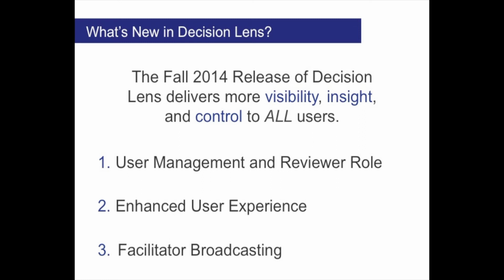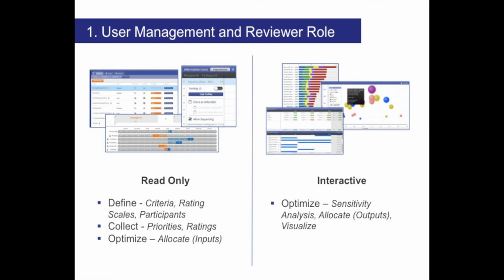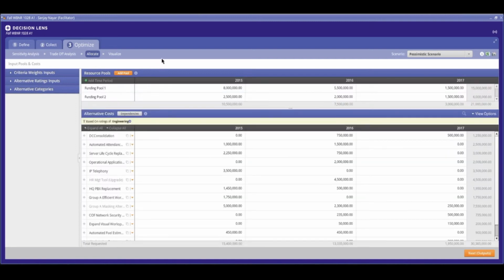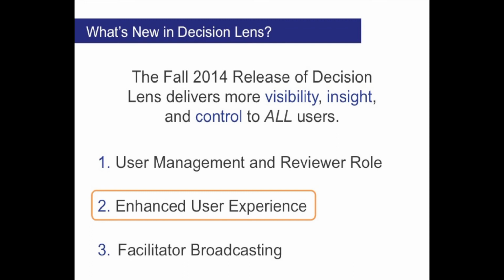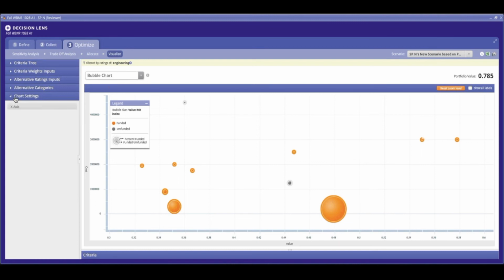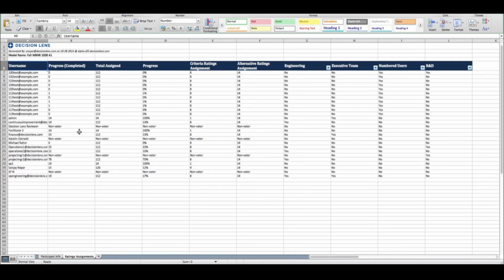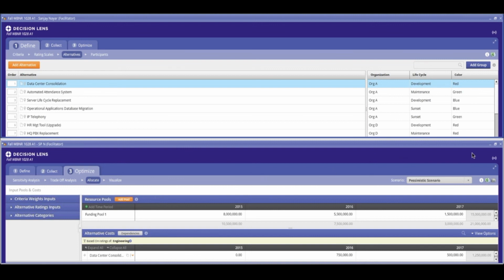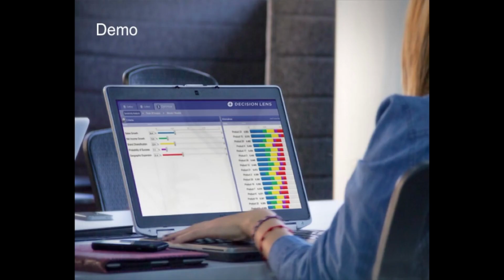What's New in the Fall 2014 Release?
The Fall 2014 Release presents stakeholders with more powerful insights and opportunity for analysis. Additional user roles, enhanced solution functionality, and more robust sharing capabilities make the Fall 2014 Release an indispensable solution for your strategic prioritization and resource optimization needs.